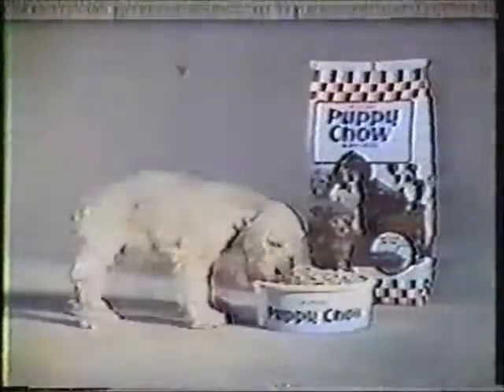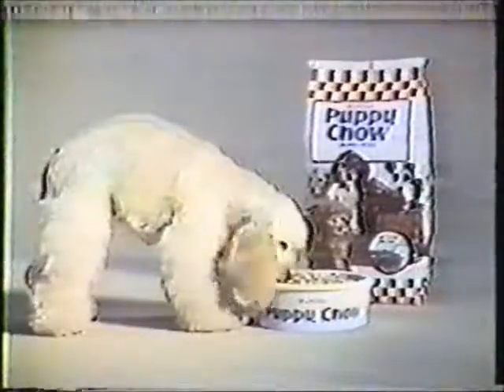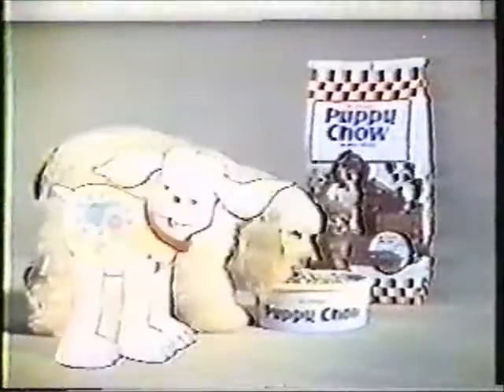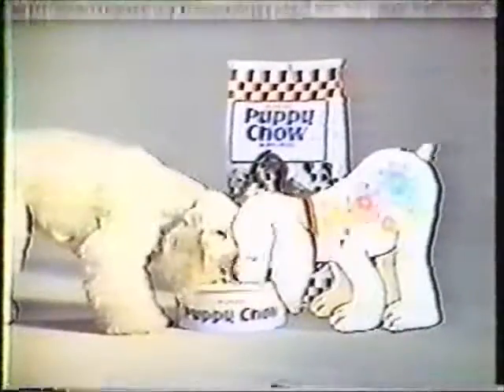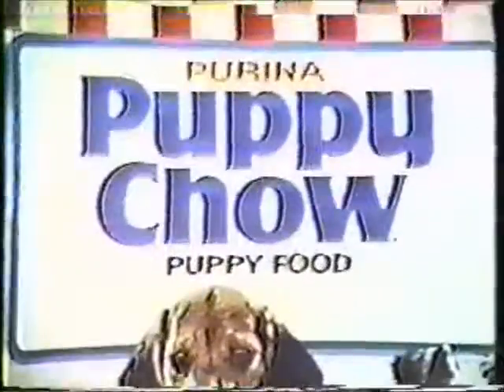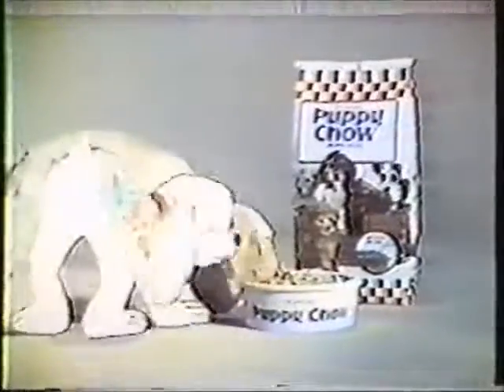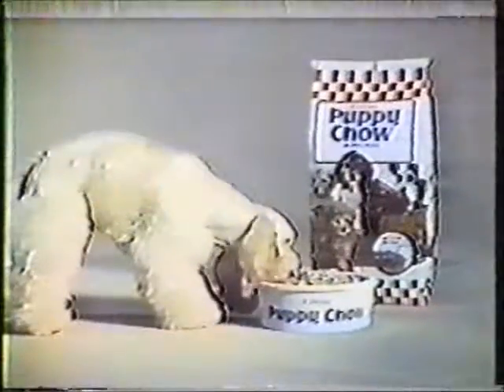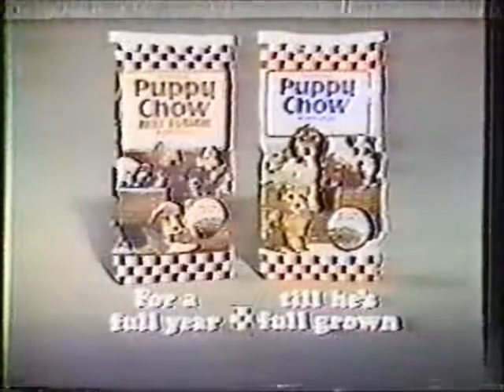Puppy Chow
Recorded from The Tonight Show on April 2, 1979